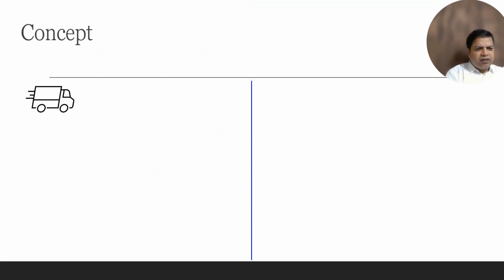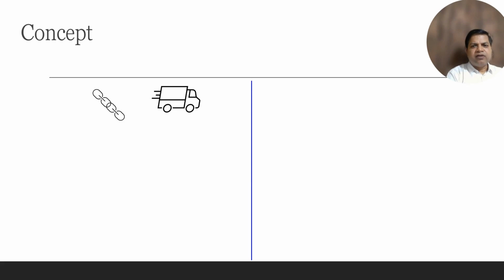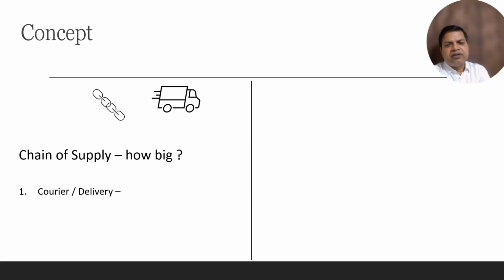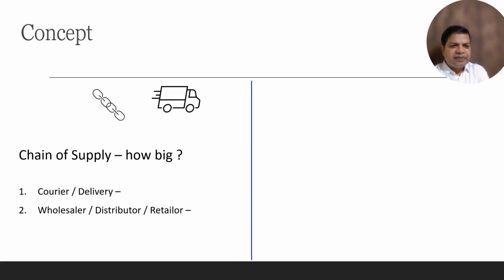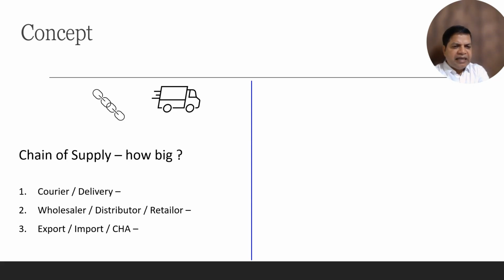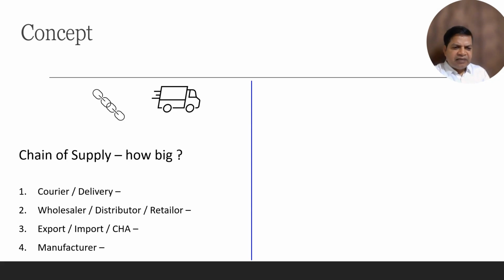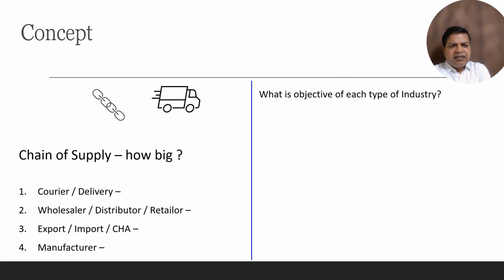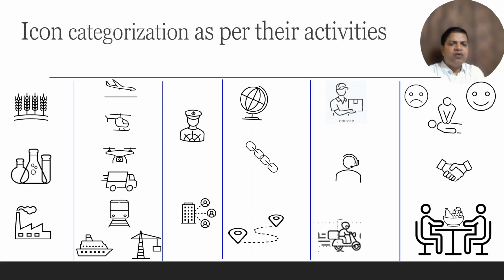Supply Chain Overview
Overview of Supply Chain Management